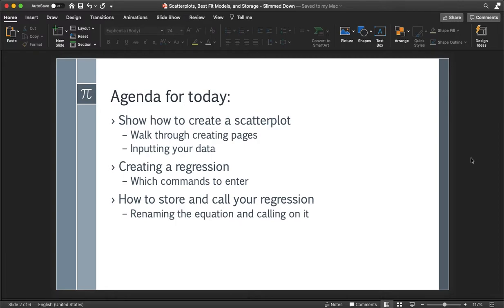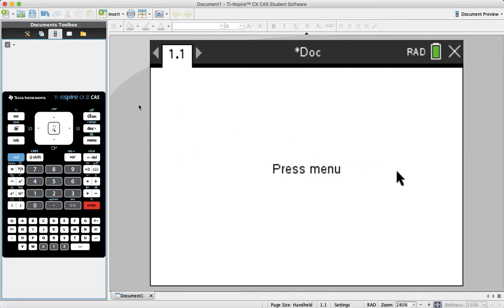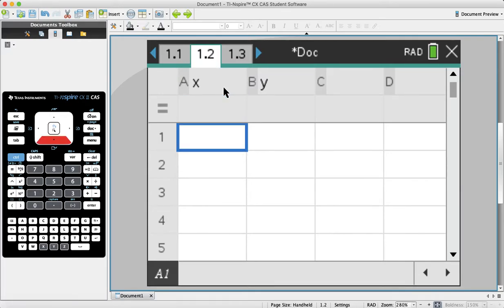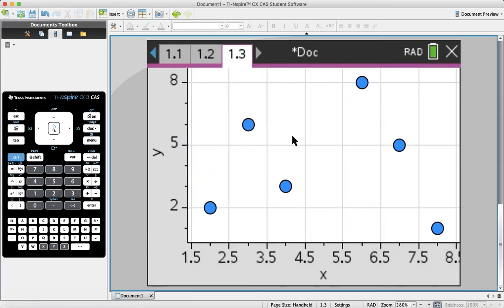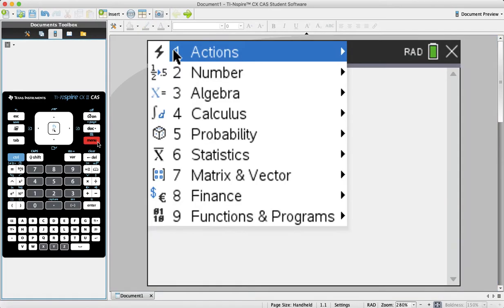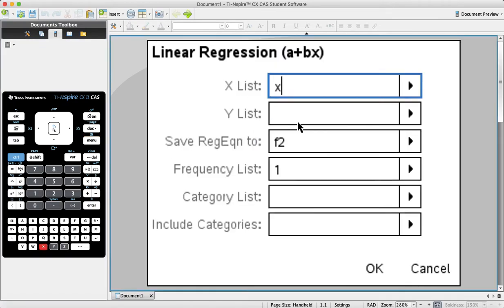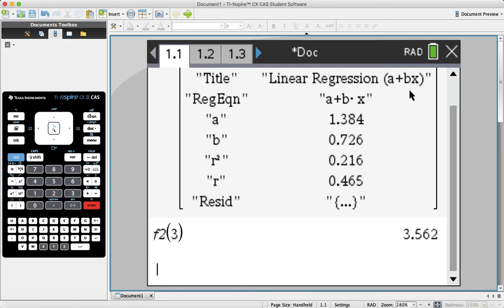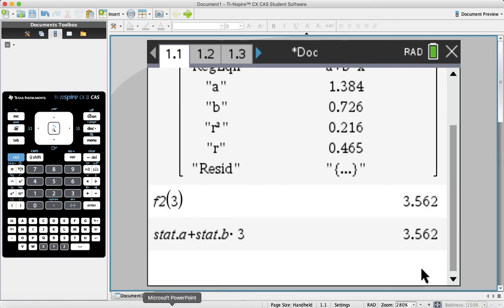Quick Walkthrough on Data Entry, Drawing a Picture, and Regression Commands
Hello! Thank you for clicking on this video! Today, I go over:
- How to create a scatterplot using the Ti-Nspire
- How to input regression commands for simple linear regression
- How to store your regression results, and use your formulas more easily
- And I do all these things very quickly, so if you have any questions, please leave them in the comments section below

I would also appreciate a like, favorite, share or subscription to my channel! Outside of that, I hope you have yourself a wonderful day!